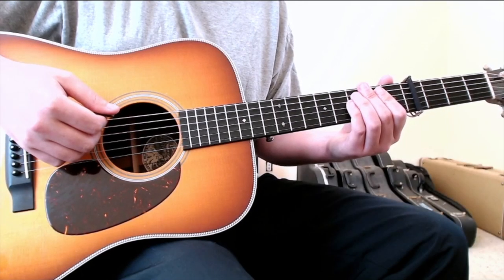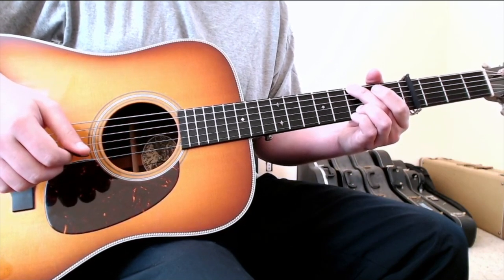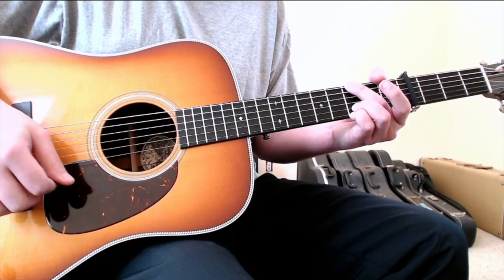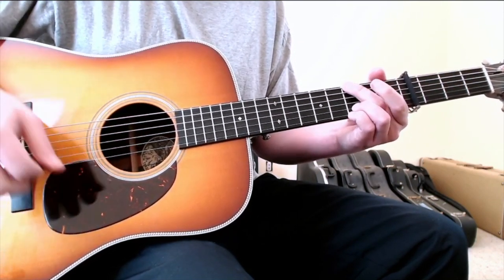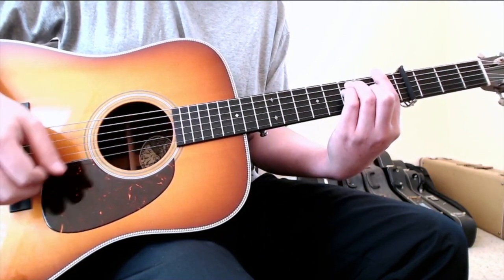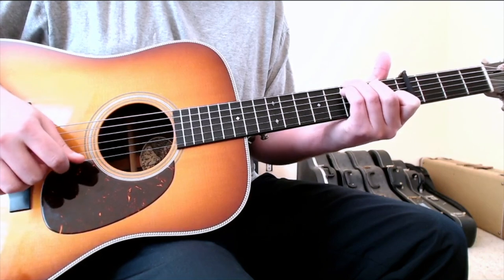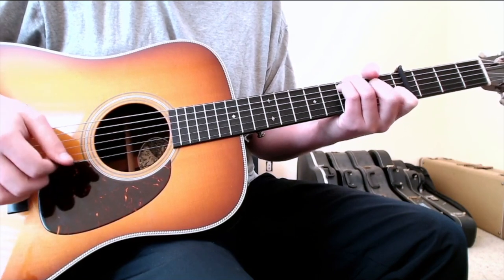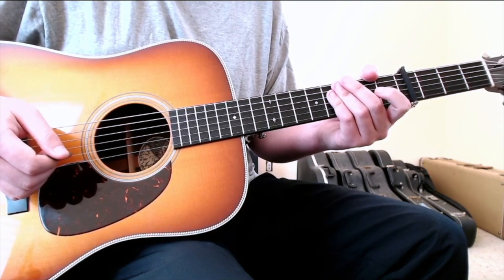Mandolin Orange (Watchhouse) Wildfire Guitar Lesson, Chords, and Tutorial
There are lots of lessons and tutorials out there... this is the only one that definitively teaches you how to approach this Mandolin Orange song,  Wildfire. Here, you'll learn the Wildfire chords and movements. This Wildfire tutorial correctly shows how to execute the song in the proper key, using a capo on the 4th fret, while teaching rhythm consistent and sensible to how Wildfire by Mandolin Orange is played.